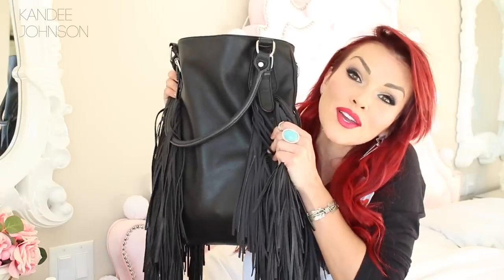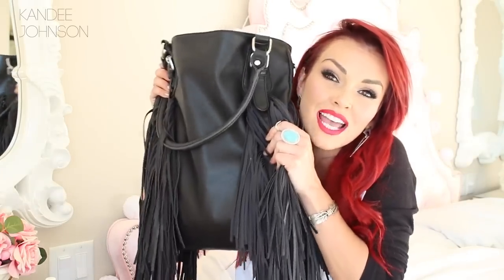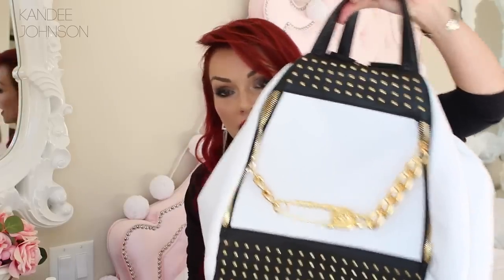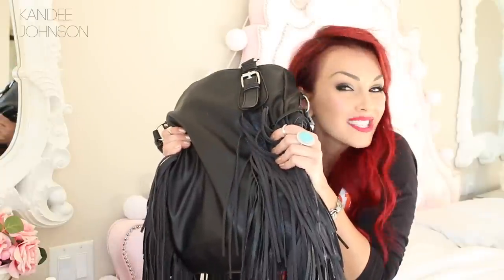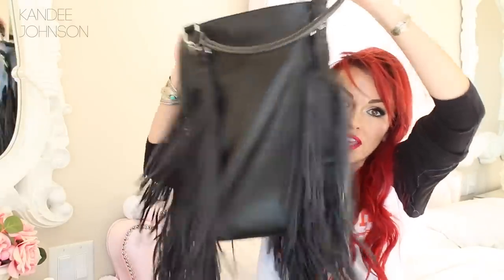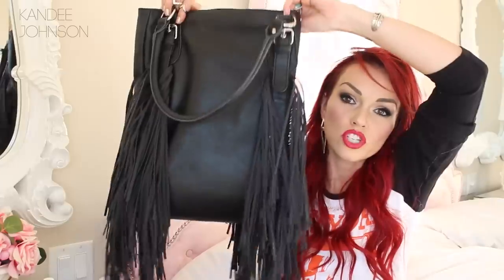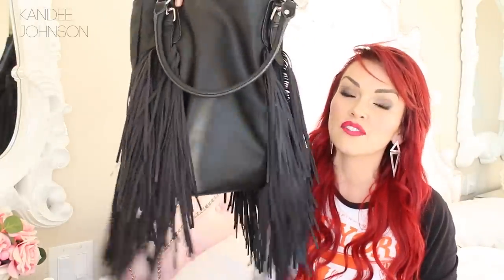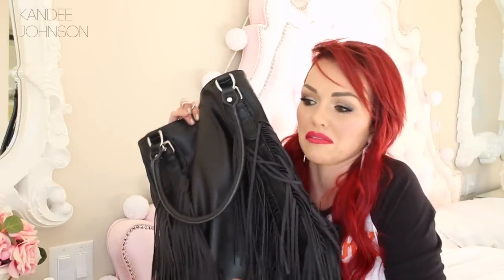What's In My Purse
It's amazing how much a girl can fit in her purse! Come see all the things inside my purse! Watch my video on Tips &amp; Tricks for using a Beauty Blender